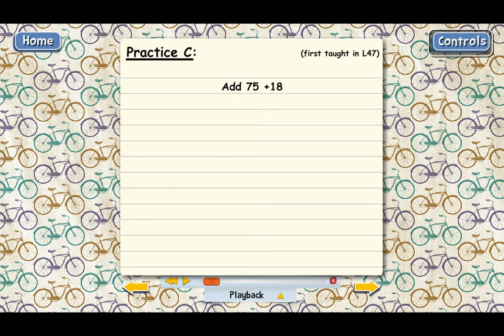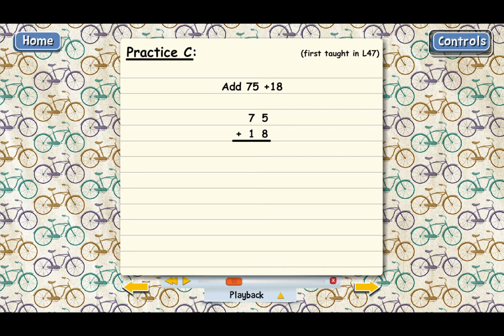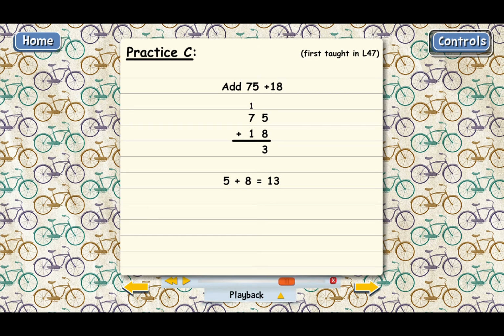Solving A Two-Digit Addition Problem With Carrying (Math 3 Lesson 47)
Solution for Teaching Textbooks, Math 3, Lesson 47, Practice Problem C. Two 2-digit numbers are added vertically with carrying.